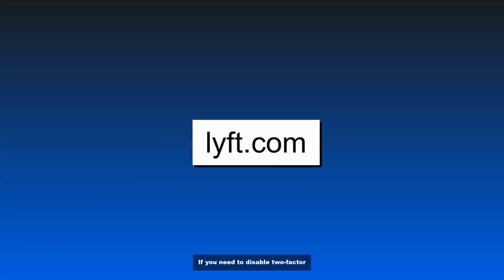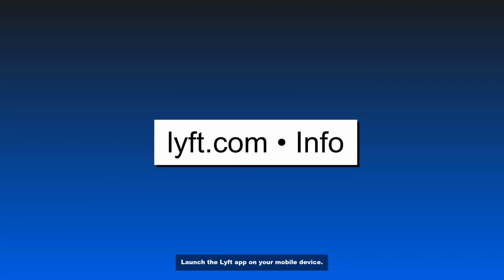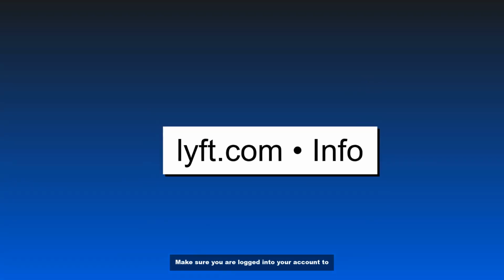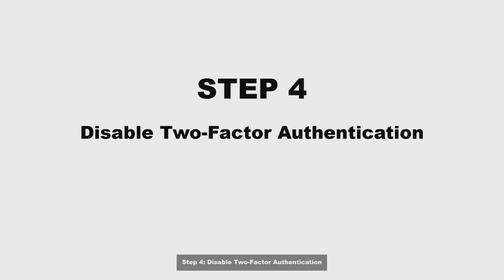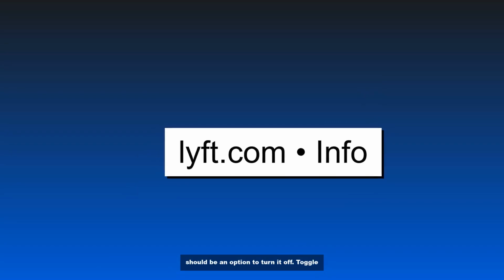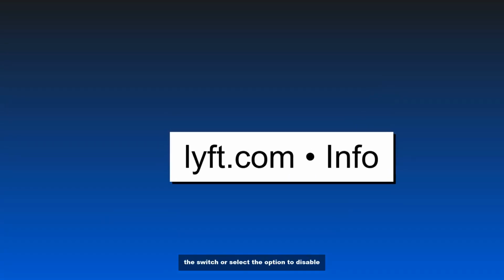How To Disable Two Factor Authentication On Lyft 2025 (2026)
In this video, we will show you how to disable two factor authentication on Lyft 2025. If you're looking for a quick way to manage your security settings on the Lyft app, you've come to the right place.